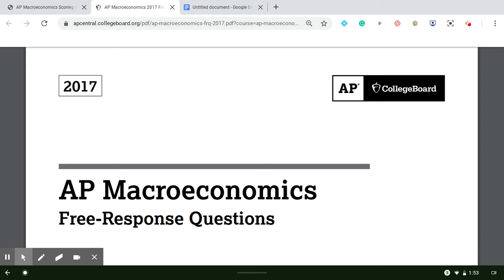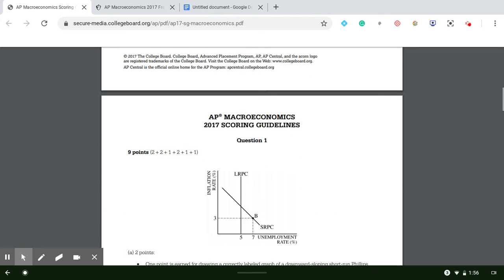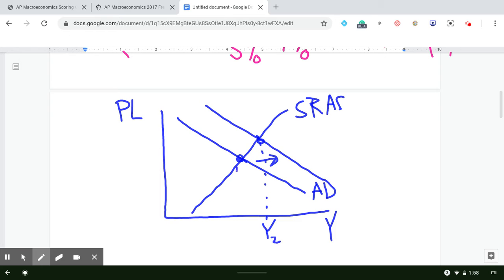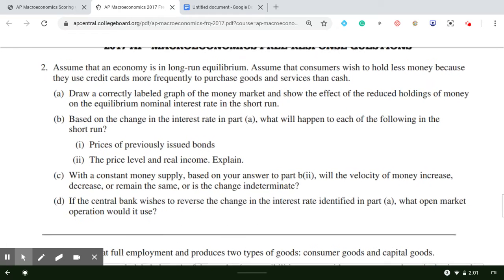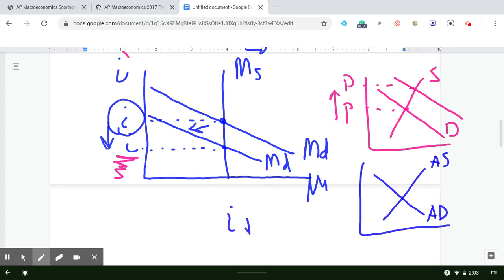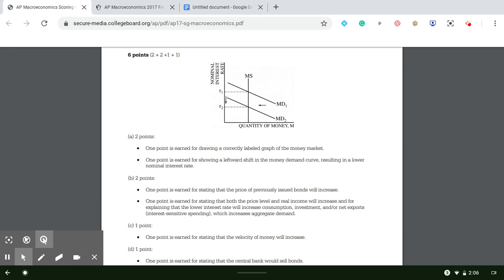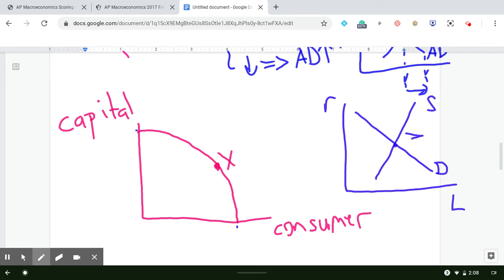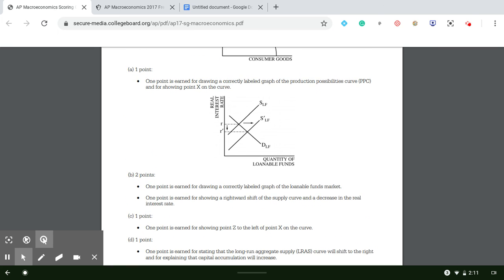Macro FRQ 3